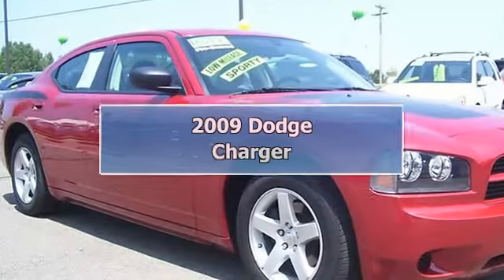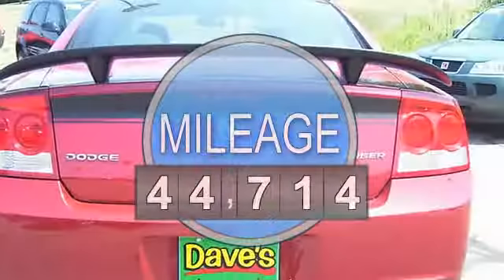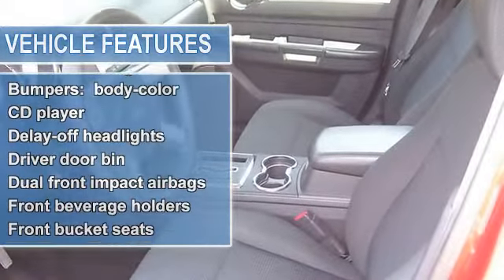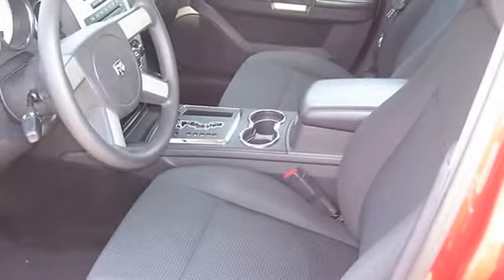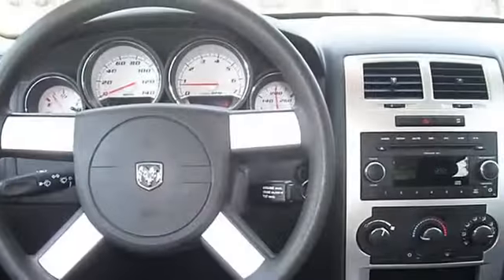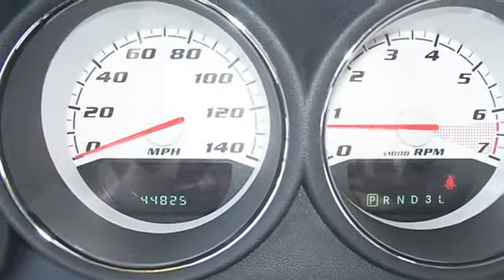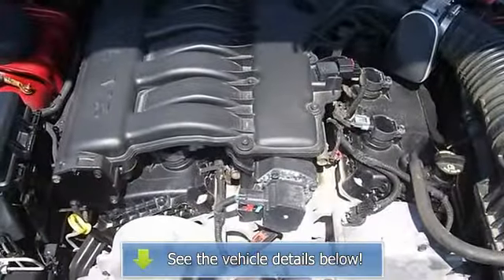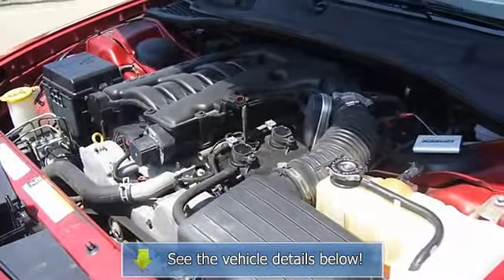2009 Dodge Charger - Dave's Jackson Nissan - Jackson, MI 49201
Dave's Jackson Nissan
2400 Seymour Road

For Sale: 2009 Dodge Charger
VIN: 2B3KA43V99H598068
Engine: V-6 cyl
Drivetrain: RWD
Transmission:
Mileage: 44,714